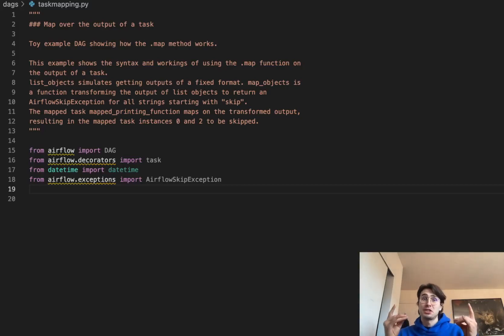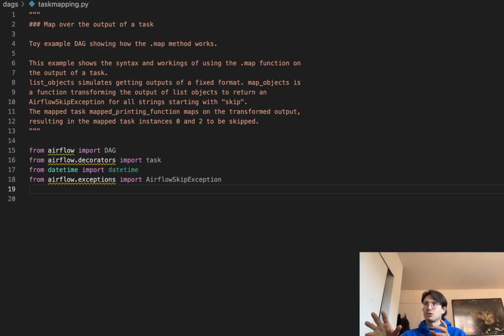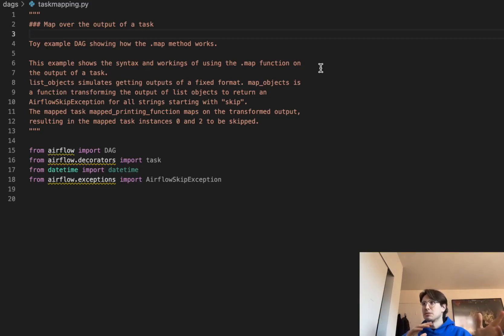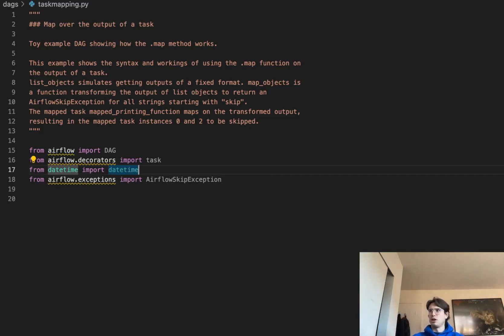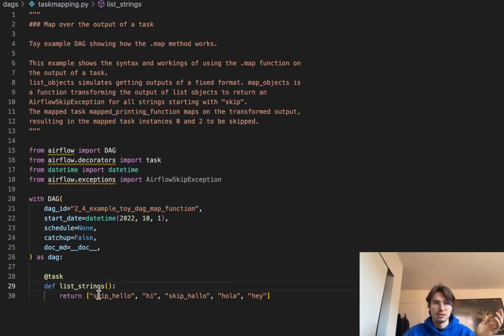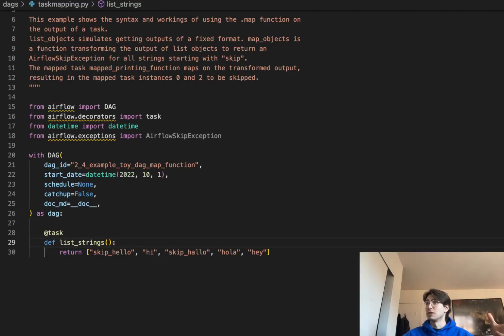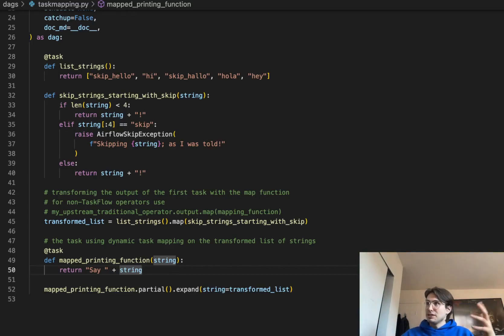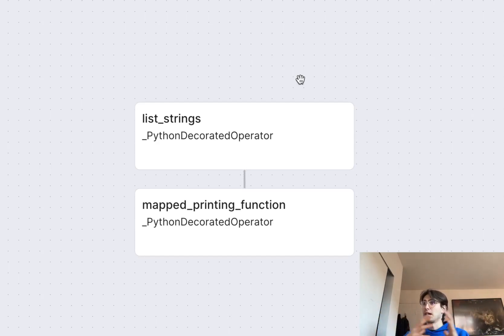How to Dynamically Create Tasks in Airflow!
In this video you'll see a super simple example of how to use the map function to dynamically create X amount of Tasks for X values in a list or dictionary or whatever! This is really useful if you don't know how many values will come in a list, and want your DAG to scale dynamically for however many tasks you need to run all those operations in parallel, rather than shoving them all into one monolithic task!